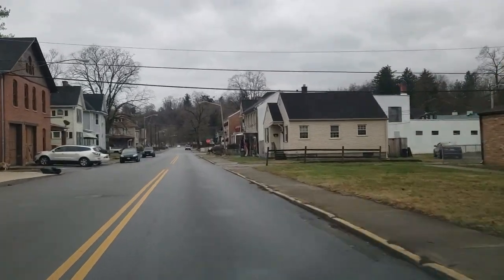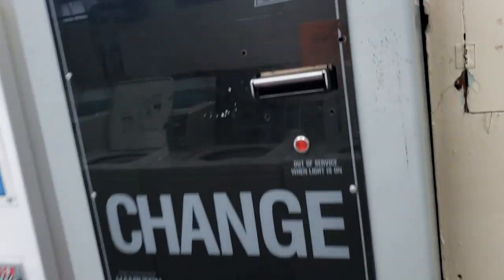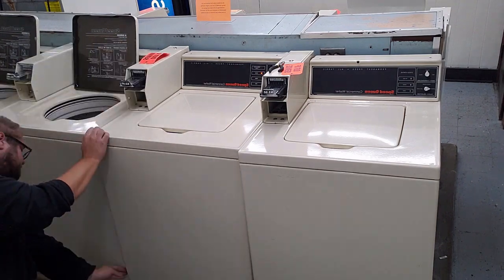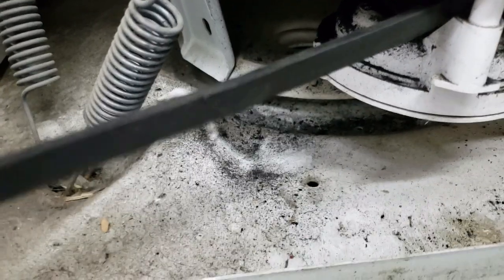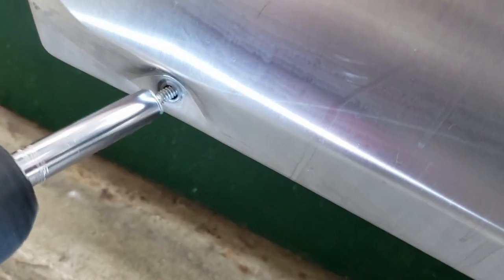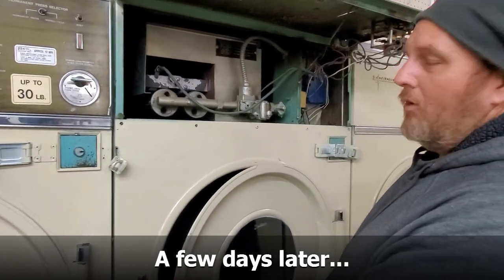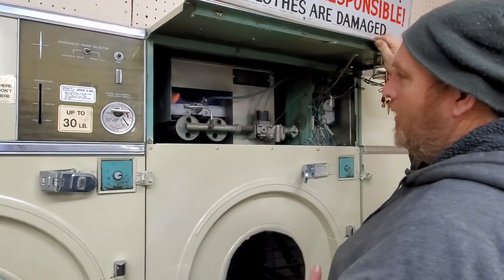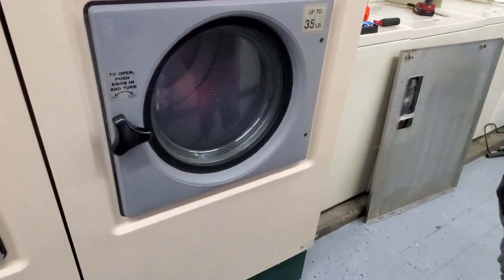How much does it cost to fix up a run-down laundromat?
Ben does most of the equipment work at the laundromat, so if someone is to blame for stuff going down, IT IS HIM! However buying a run-down laundromat is tough work since none of the equipment's condition, quirks, issues is known. STANDARD PROCEDURE would be to gut the place, but those videos wouldn't be nearly as fun as weekly updates with my laundromat!